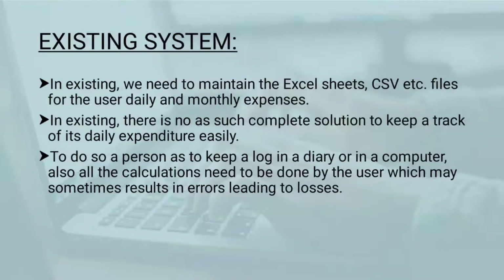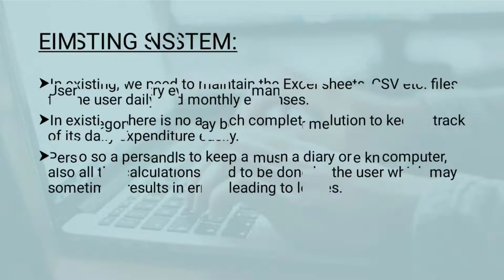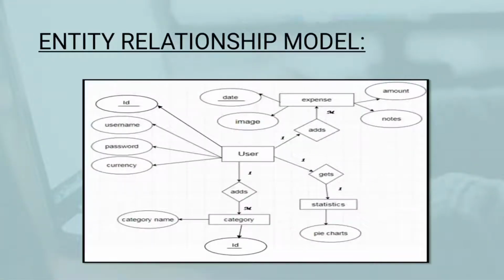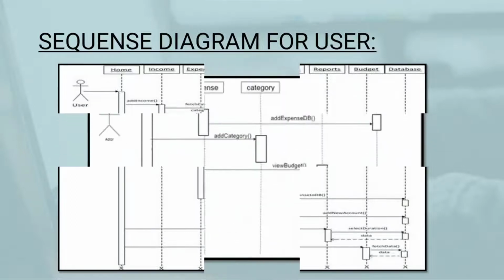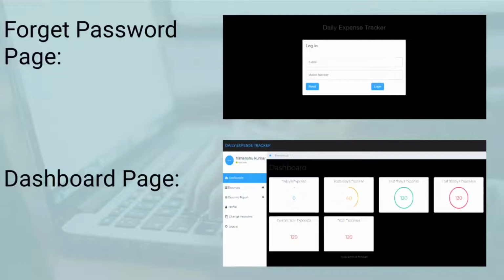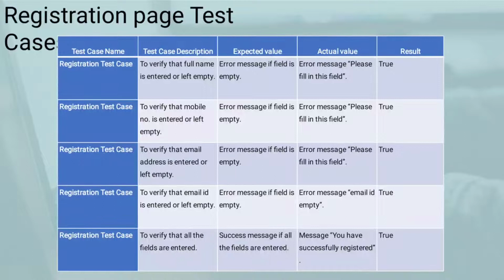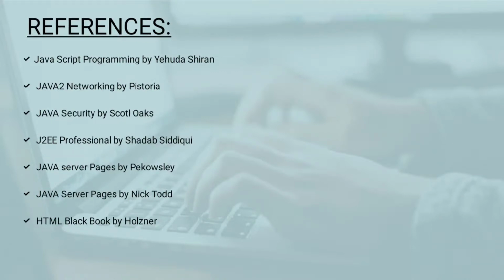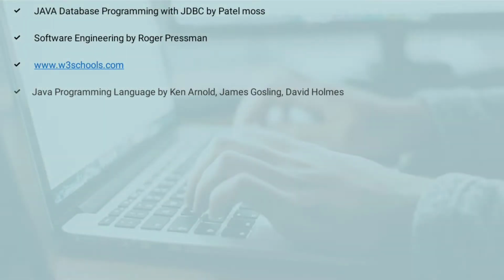Daily Expense Tractor System(Mini-Project) By D.Raghava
Daily Expense Tractor System